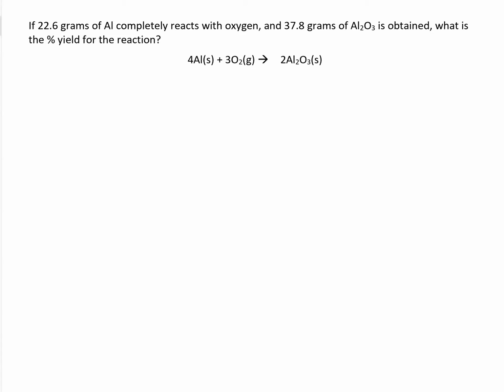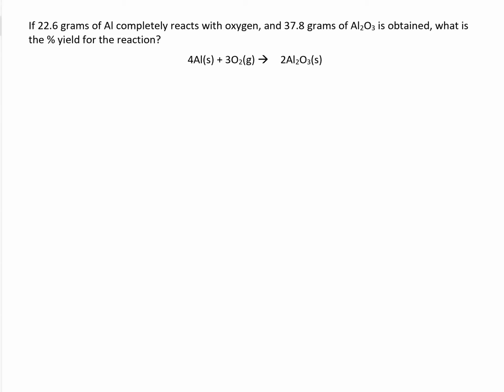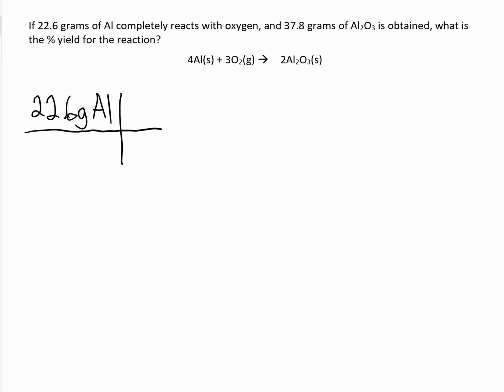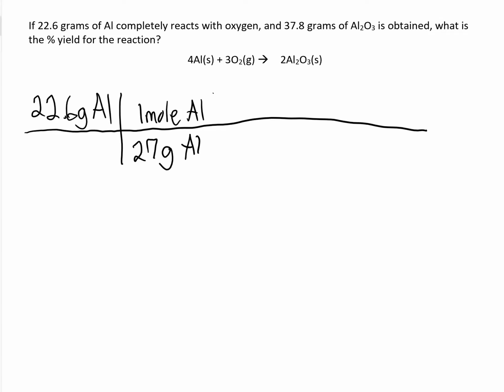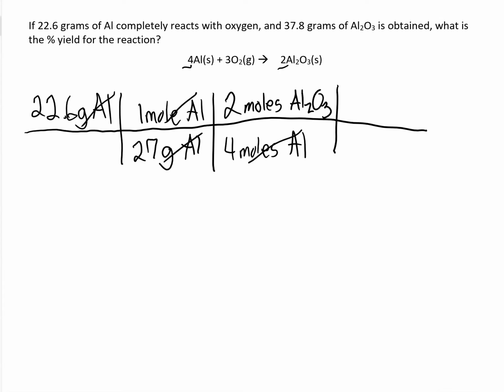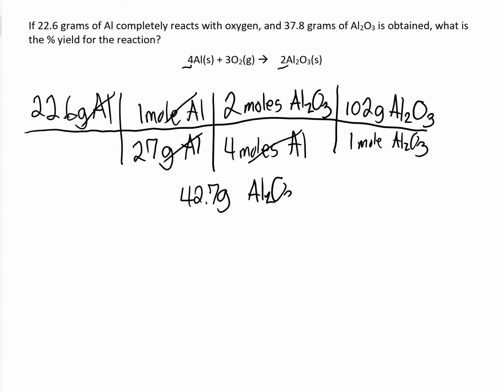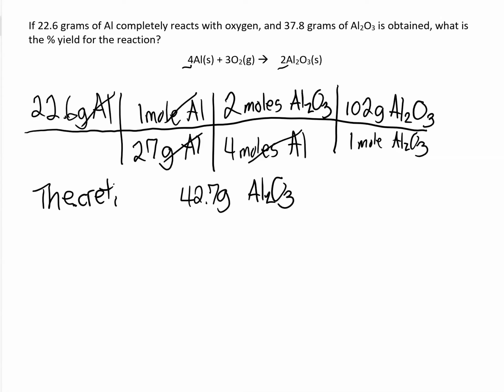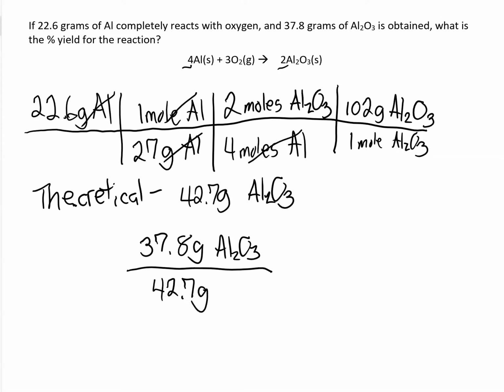CHM 130 Chapter 9 WP Stoichiometry Example 3 Percent Yield Example